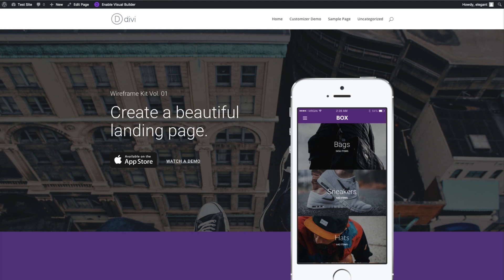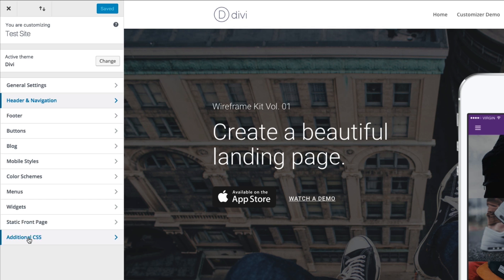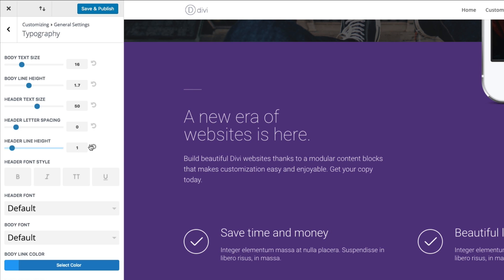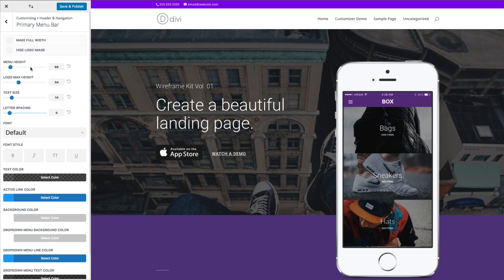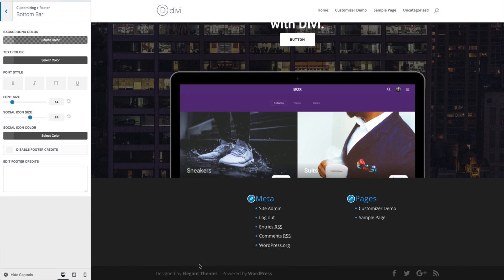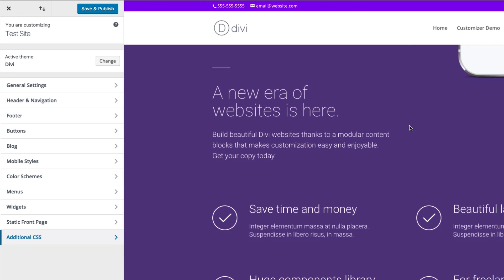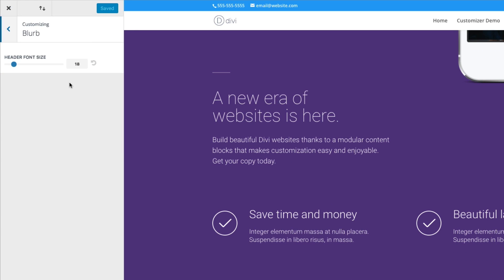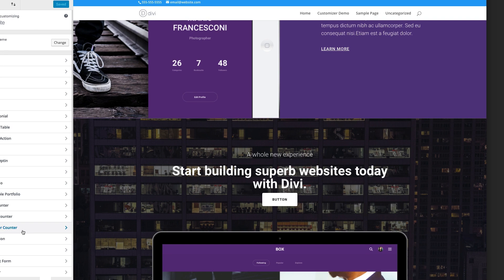Using The Divi Theme & Module Customizer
The Theme & Module customizers give you control over just about every single element on your page. Want to adjust the size or spacing of text or an element of your website at the click of a button? The Customizer is where you want to start! To customizer panels can be accessed via the Divi - Theme Customizer and Divi - Module Customizer links in your WordPress Dashboard. The Theme Customizer gives you control over site-wide theme elements, such as your menu & logo size or your body and header text styles. The Module Customizer gives you size & font controls over individual modules. Do you want to reduce the height of all the slider modules on your website? That can be done in just a few seconds via the Module Customizer! Let’s take a closer look.